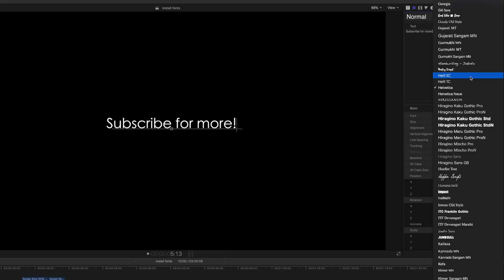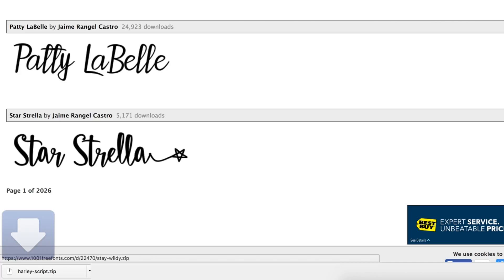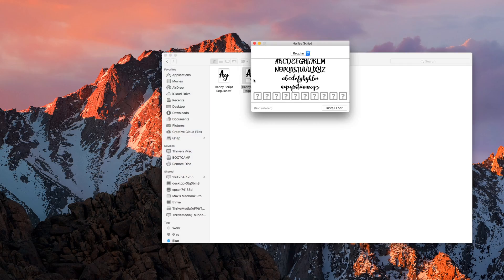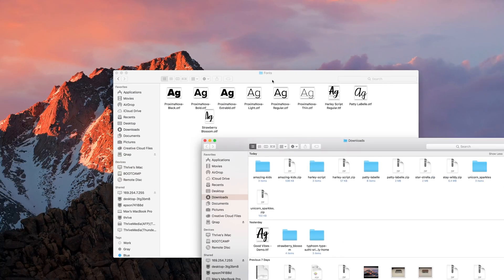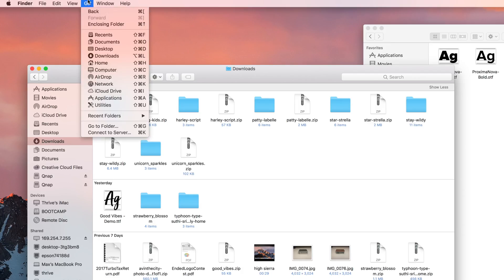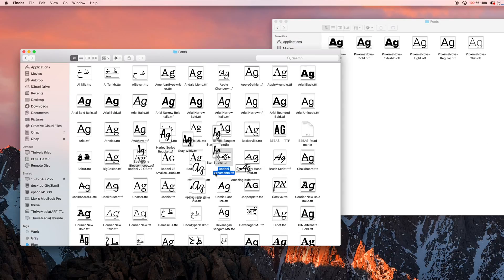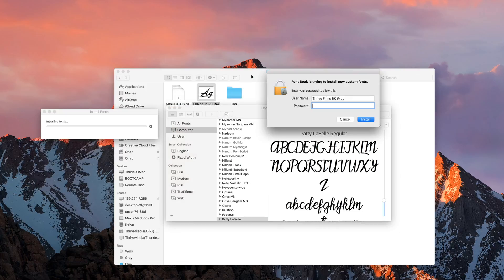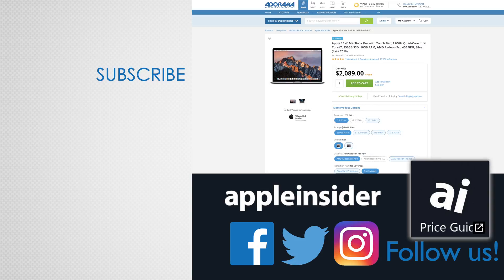How to Install Fonts on Mac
Find out the most efficient way to install fonts on a Mac so they're available to all users.